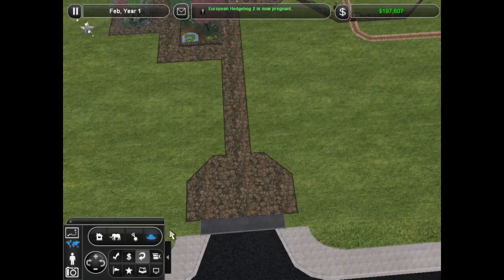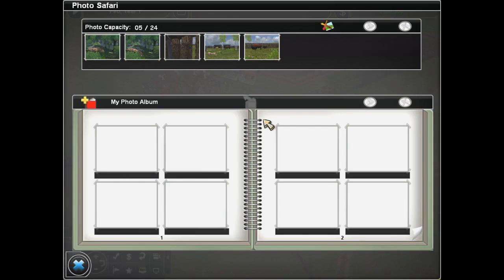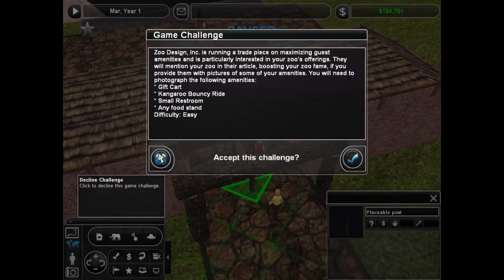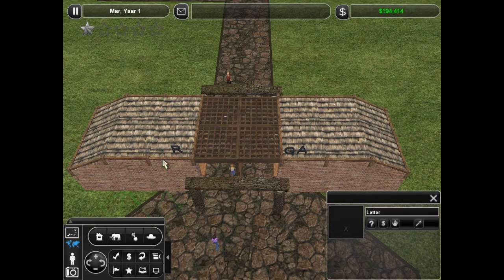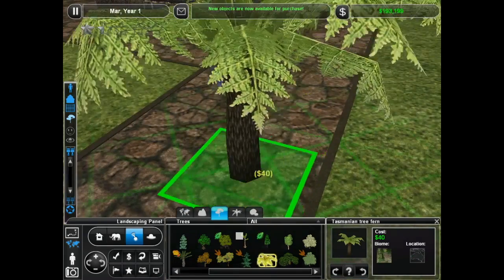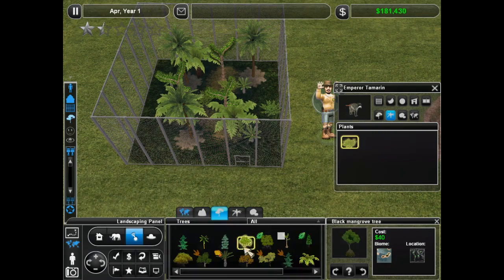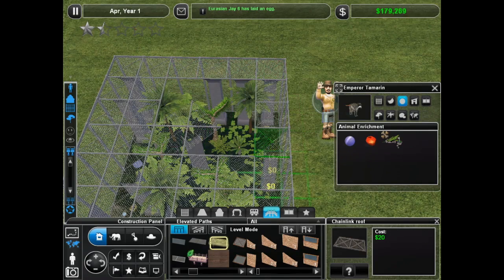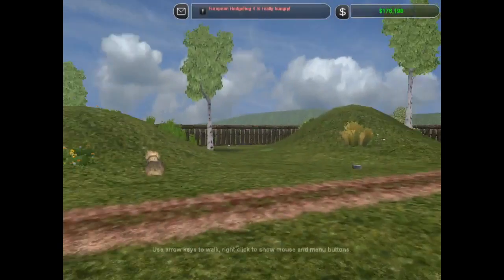Zoo Tycoon 2: Let's Play #2 - Building A Custom Park Entrance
Today Geedex and Exo start and complete the park entrence, Hurray! Also they build a monkey enclosure which helps with the forest theme. Go check out part 1! Sorry for the glitchy and shaky screen, its fixed by episode 4.